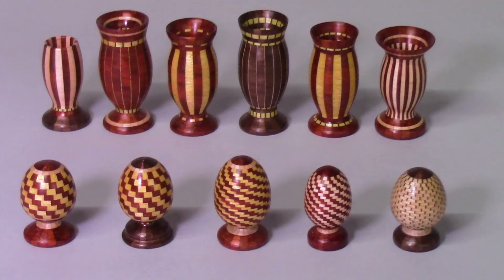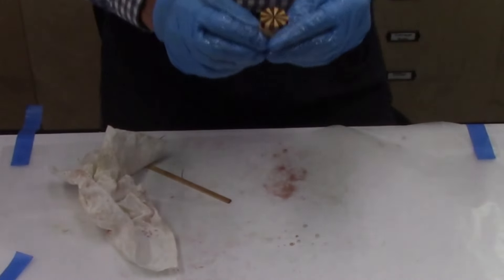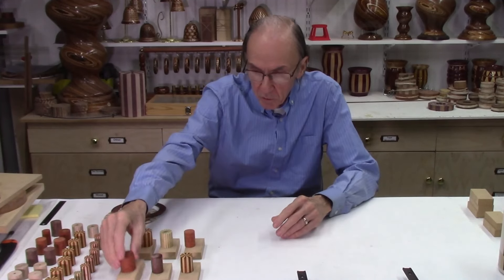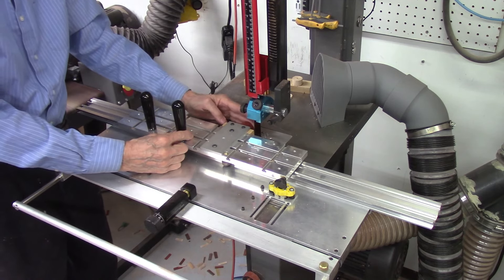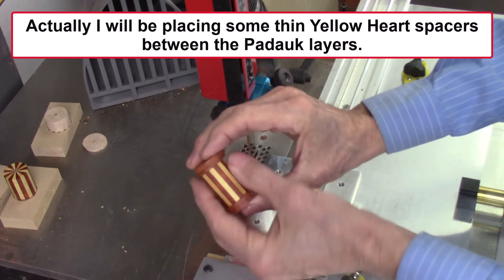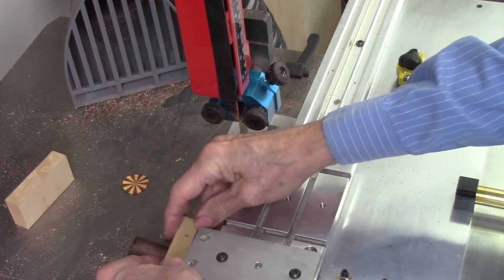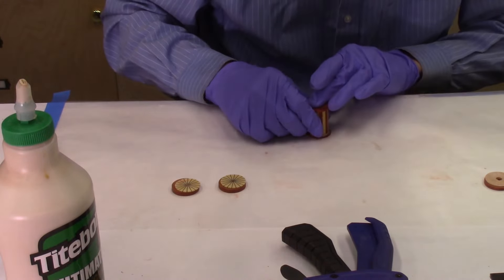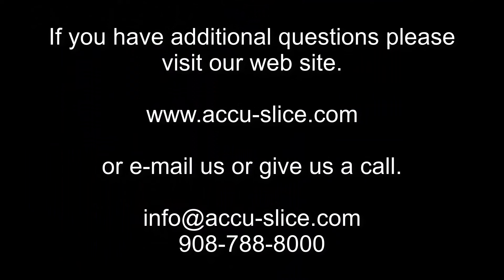Production of Miniature Wood Segmented Discs - Part 2 - Gluing the Segmented Discs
This video is part two of a three part video series on the production of micro or miniature wood segmented discs.

In part one of this video series I described the slicing of the miniature wood segments or wedges on the band saw. In this part two on this video series I will be describing the glue up of the miniature segmented rings, cleaning and sanding the glued up rings and producing a few miniature segmented ring projects.